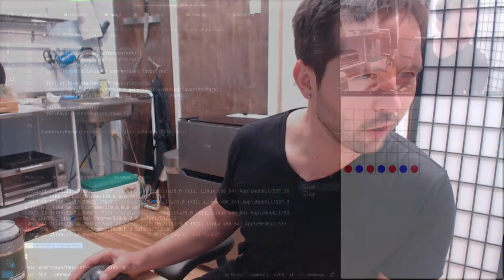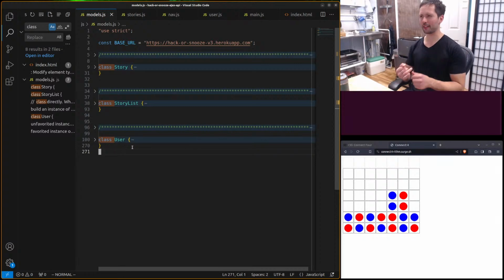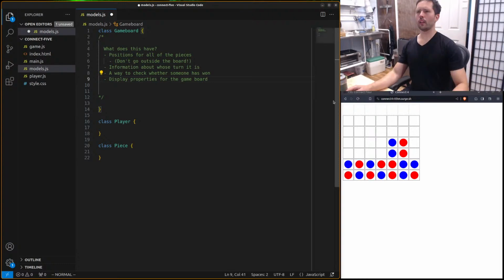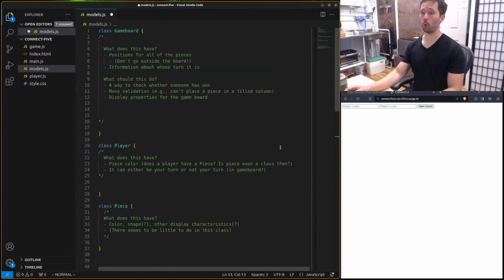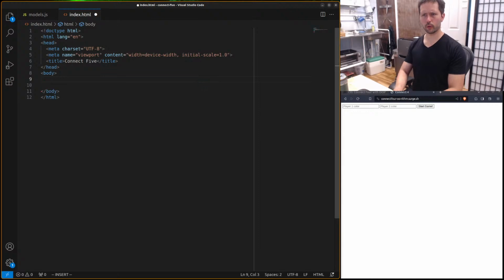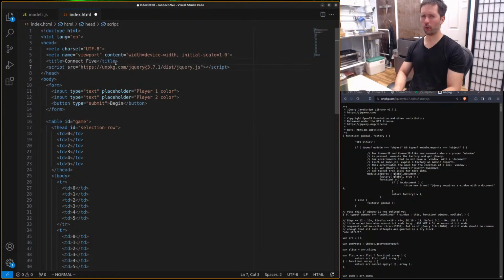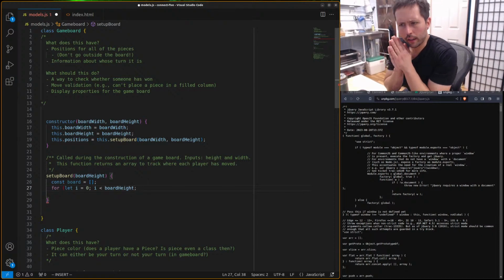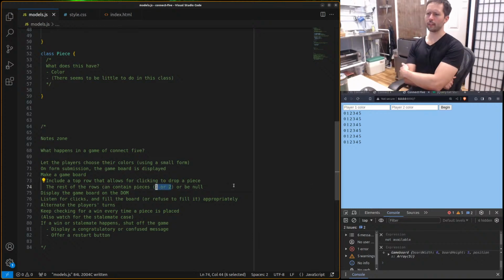IDK How To: Connect Five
Watch as Matt struggles to build Connect Five (Web Edition) from scratch.
Day 1 of N.